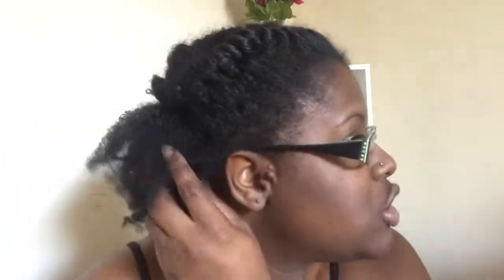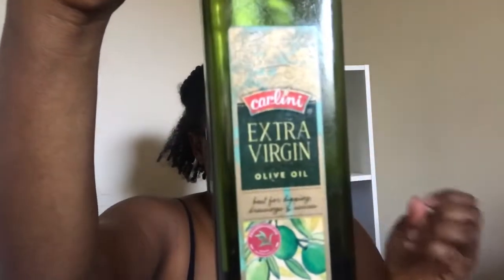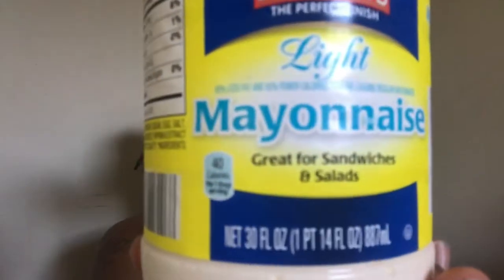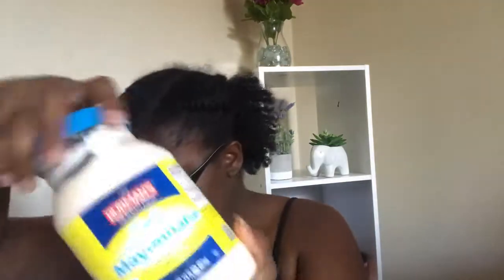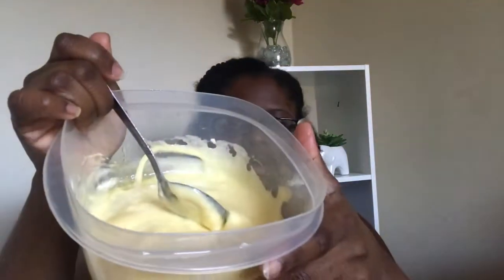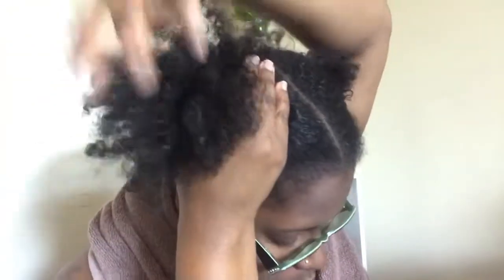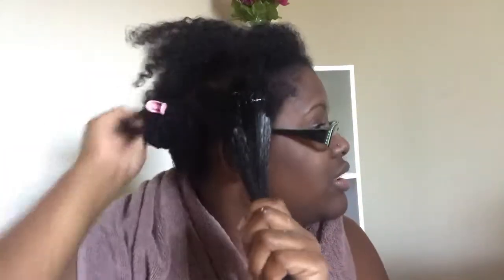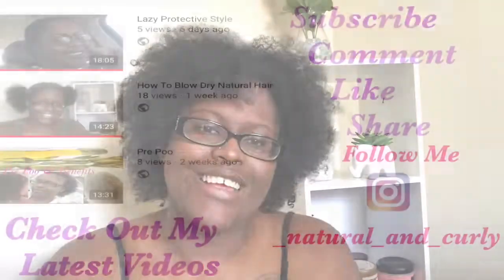DIY Protein Treatment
DIY Avocado Protein Treatment

_natural_and_curly